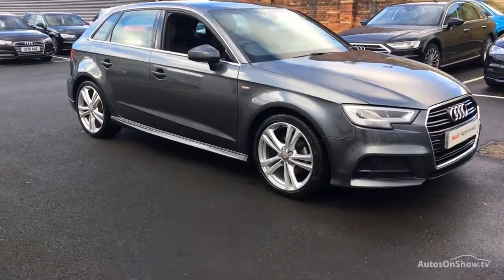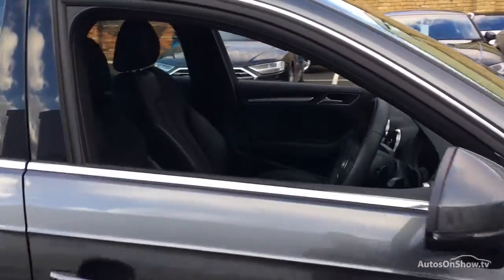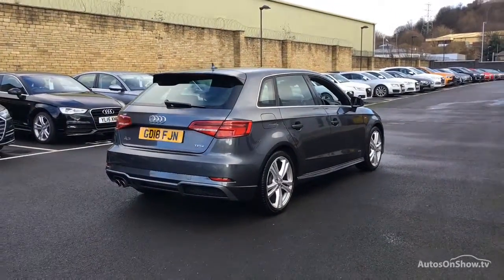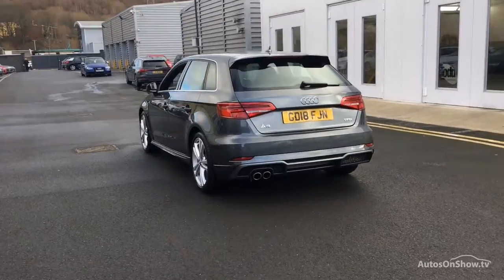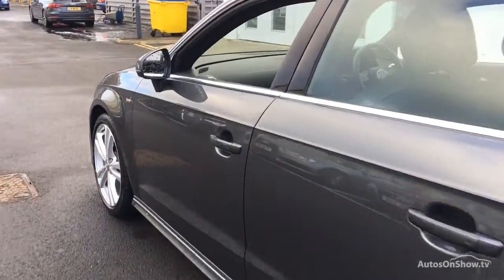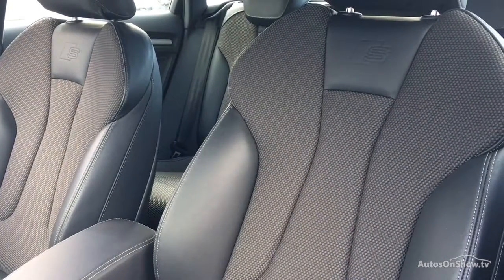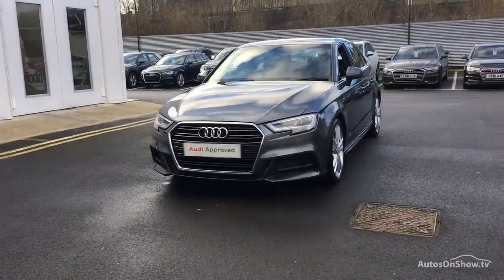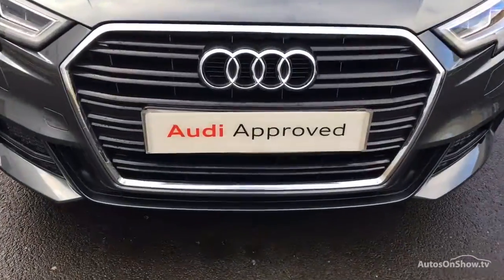GD18FJN AUDI A3 TFSI S LINE GREY 2018, Bradford Audi